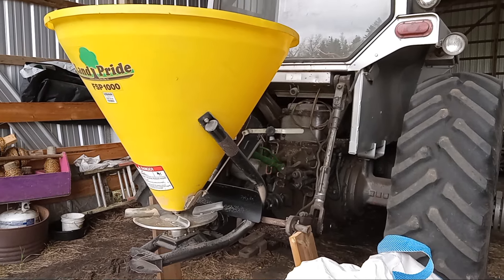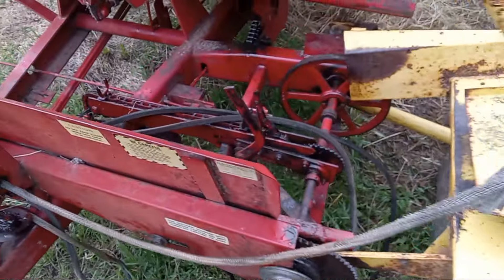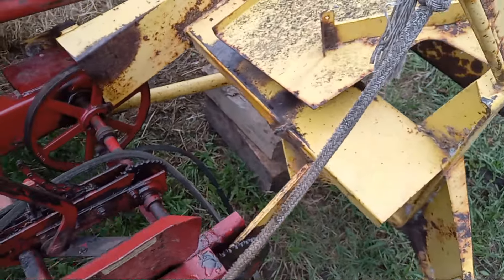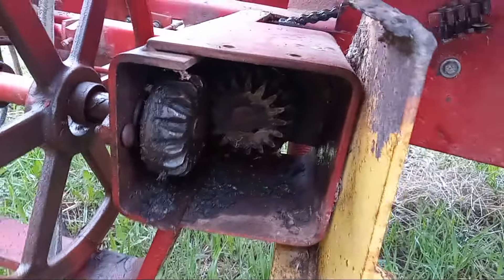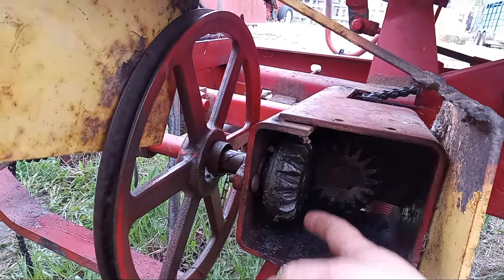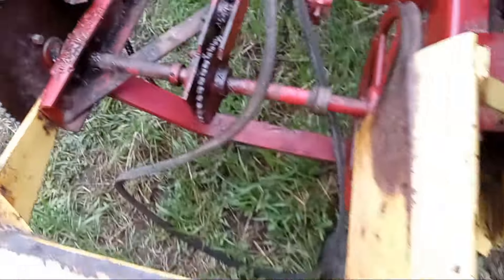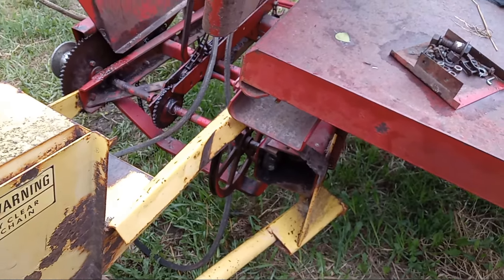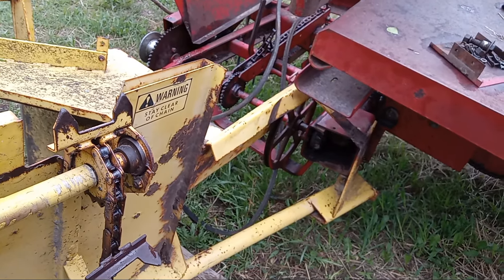NH 1002 bale wagon belt change for chute